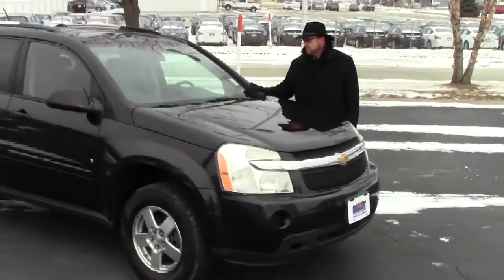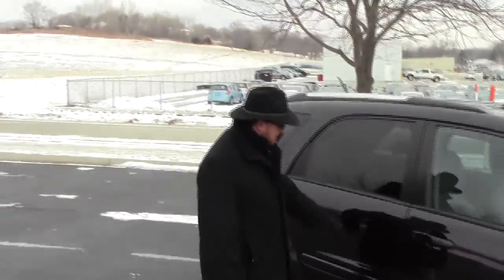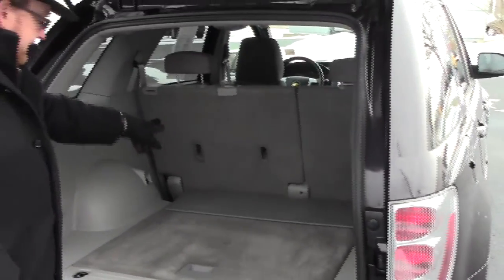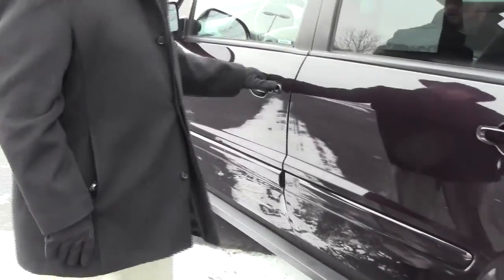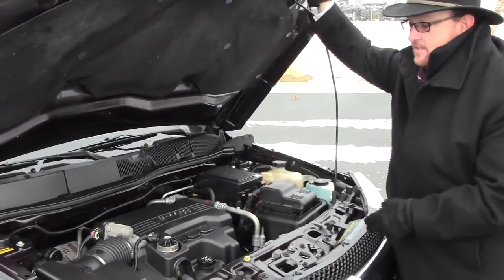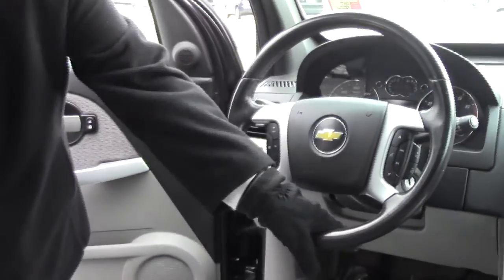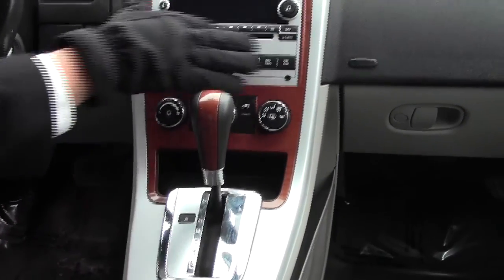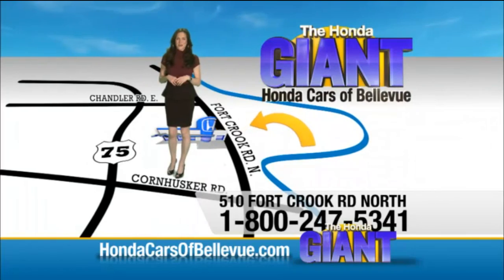Used 2007 Chevy Equinox LT 4wd for sale at Honda Cars of Bellevue...an Omaha Honda Dealer!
Test drive this Used 2007 Chevy Equinox LT 4wd for sale at Honda Cars of Bellevue your exclusive Honda dealer for Bellevue, Nebraska providing superior Honda service to the greater Omaha and Council Bluffs, Iowa metro areas.  Just in on trade. Automatic, low miles, alloys, power locks, power windows, cruise, and more. This car will not last long. Ask to see the peace of mind mechanical inspection sheet and FREE Carfax. This car comes with our Giant 60 day warranty. Call or stop in today for complete details.